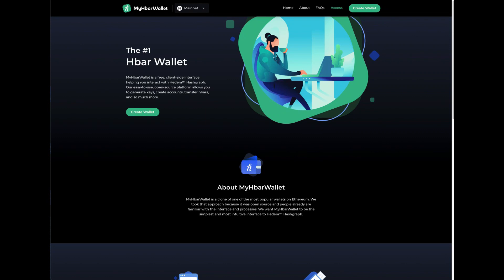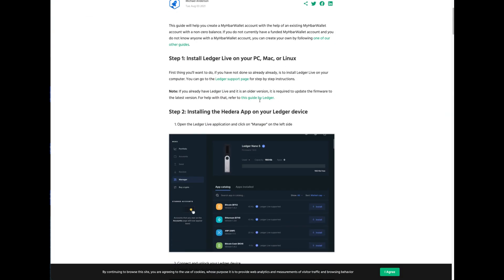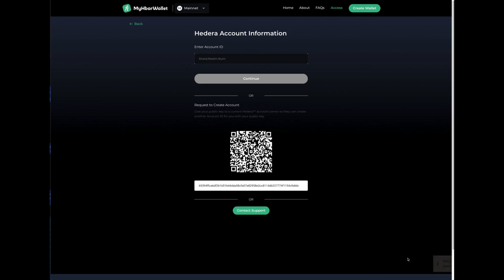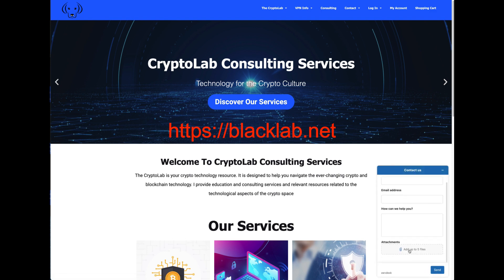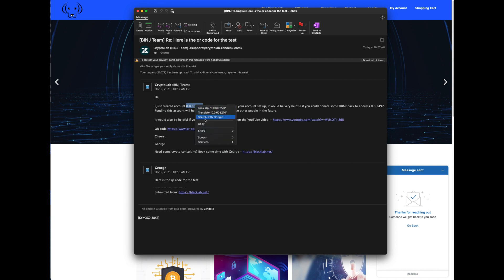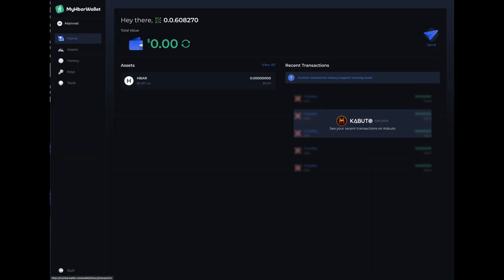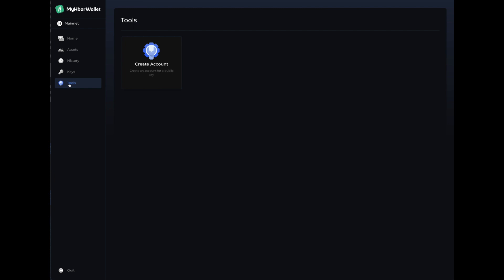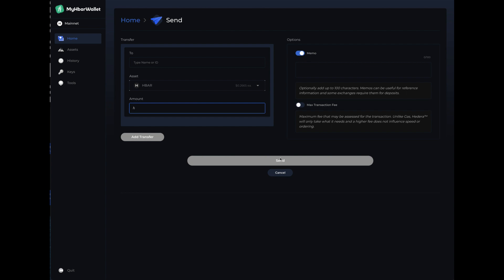Hedera and Ledger - HBAR - How to create an HBAR wallet without KYC (updated for 2022)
How to secure your Hedera HBAR on your Ledger Hardware Wallet. Make your own HBAR wallet without KYC.  If you need help creating a HBAR wallet I would need your public HBAR address created when you go through the process. You can contact me by visiting Just send me your HBAR public address in your first email and that will speed the process up. (Never send a private key to anyone! Only send public addresses)

Due to the change in HBAR wallets, please send the QR code for me to be able to create a non-kyc wallet for you.

and learn how to trade cryptos